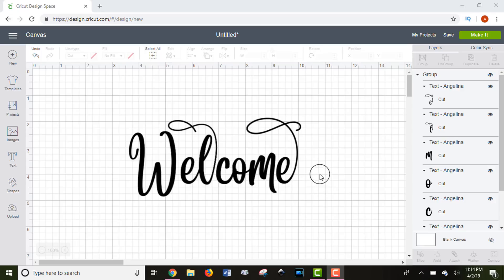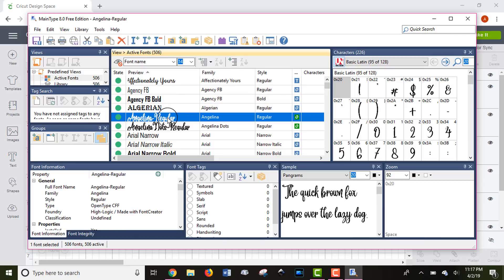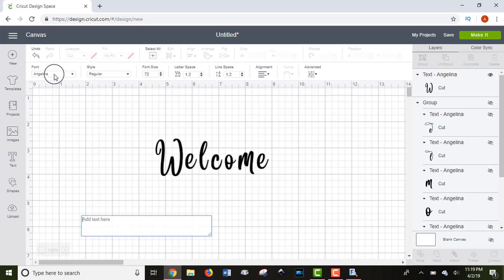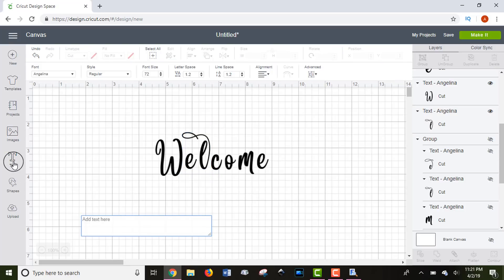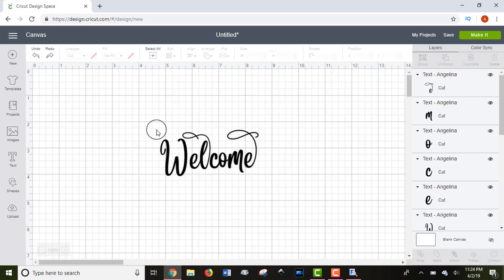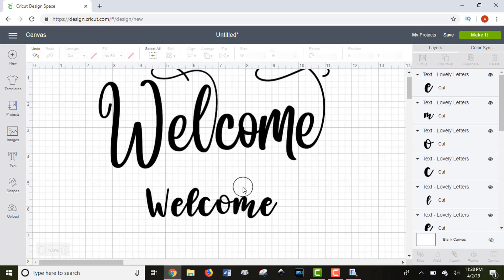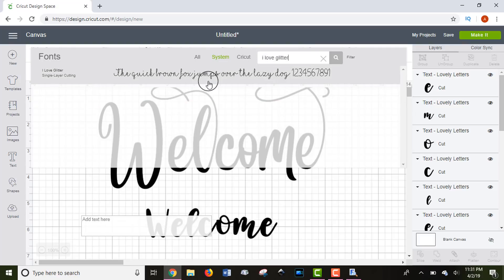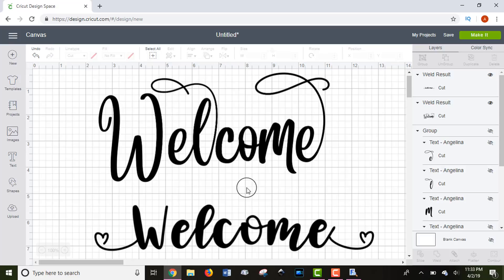How to Use Glyphs in Cricut Design Space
⬇⬇ Tap for INFO & LINKS ⬇⬇

Watch this video to learn how to use glyphs, flourishes, swirls, and extras to your fonts in Cricut Design Space. It's crazy easy!  Click the links below to download the free MainType software I use in the video, and download the gorgeous fonts Angelina Script, Lovely Letters, and I Love Glitter.